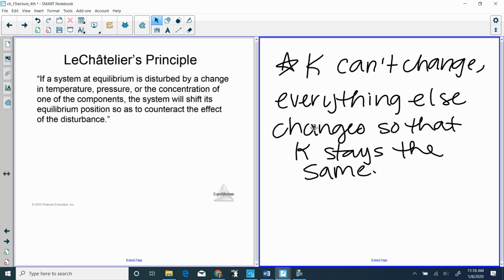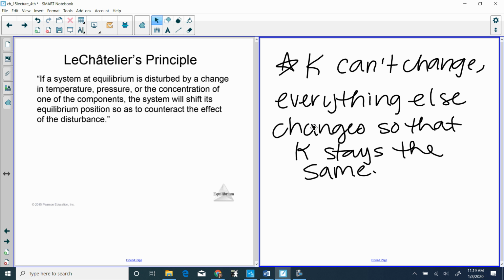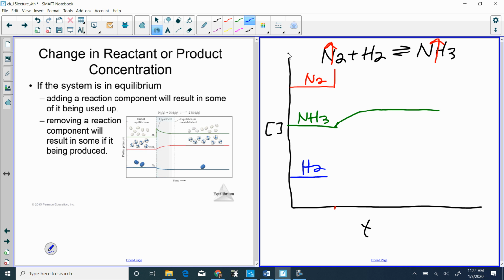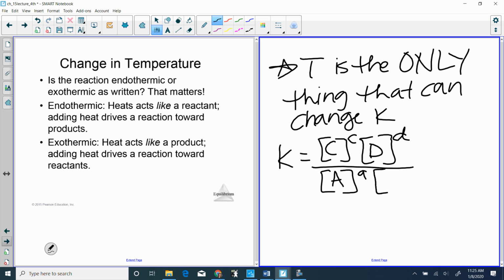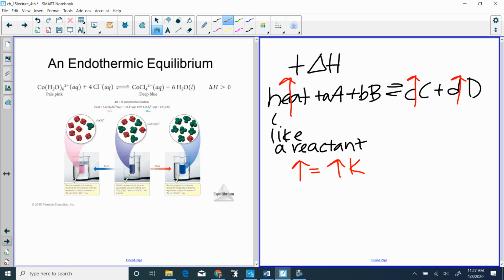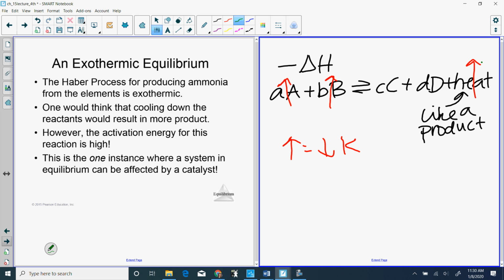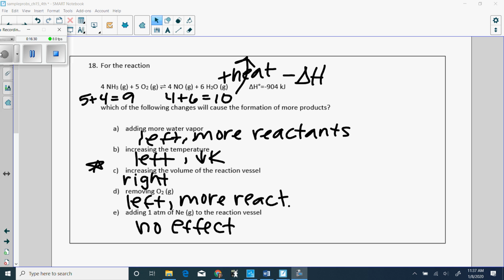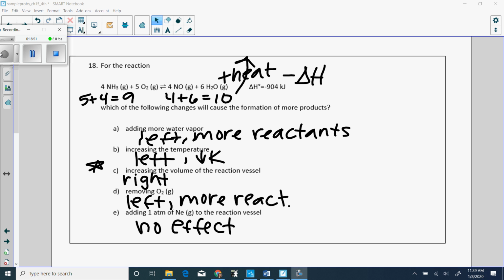ch 15 lecture4